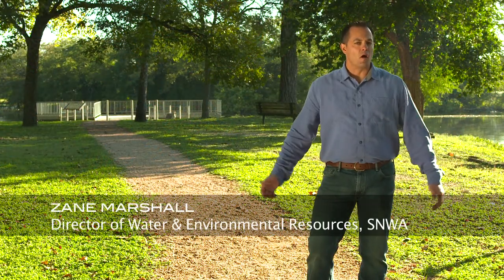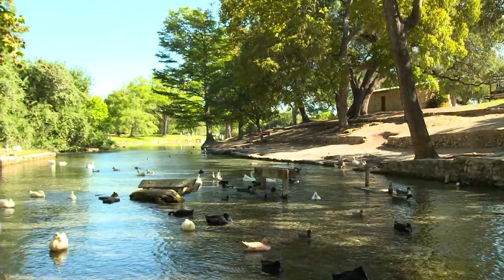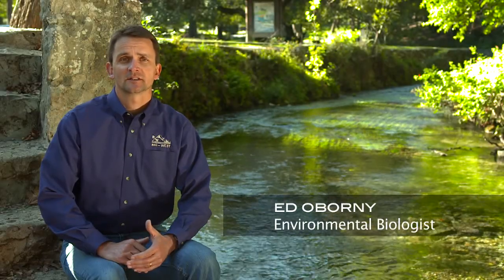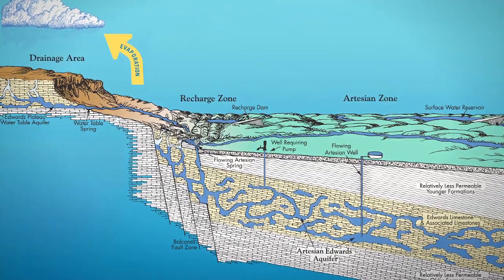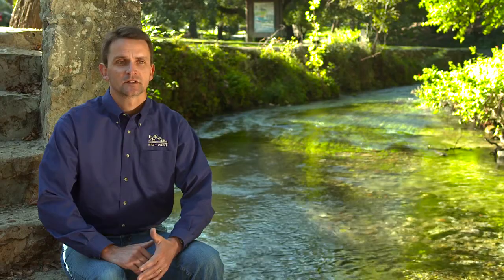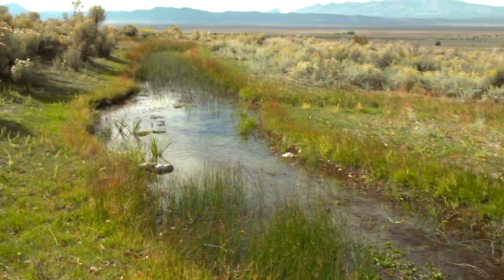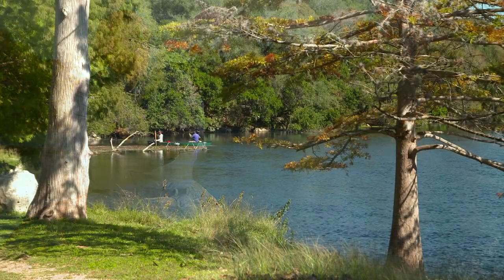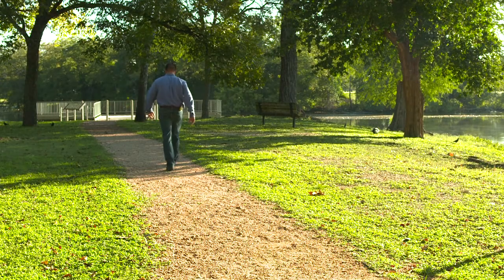Managing Environmental Resources: Edwards Aquifer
The Edwards Aquifer in Texas is among the most well-managed groundwater systems in the world and serves as a model for the Southern Nevada Water Authority.